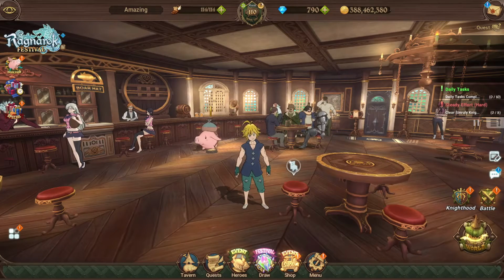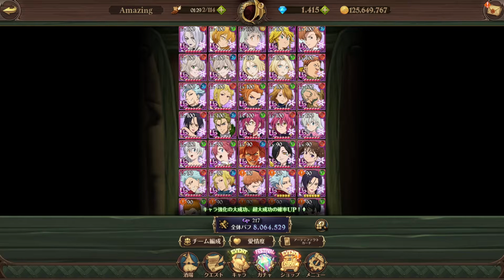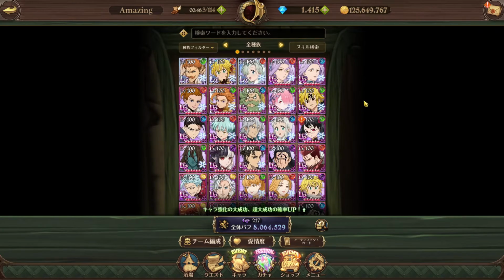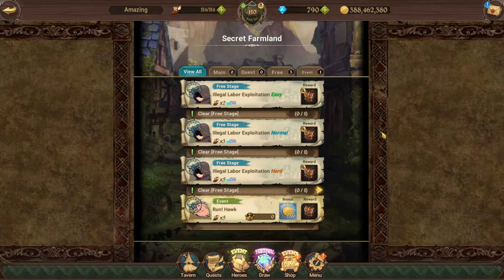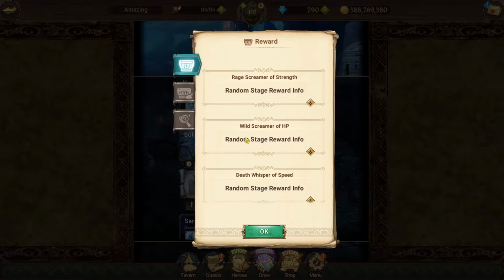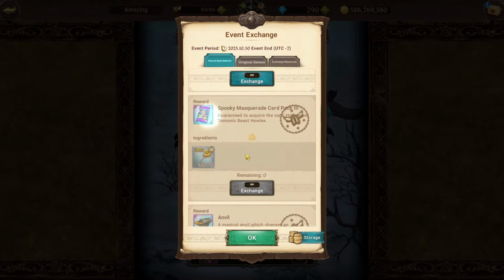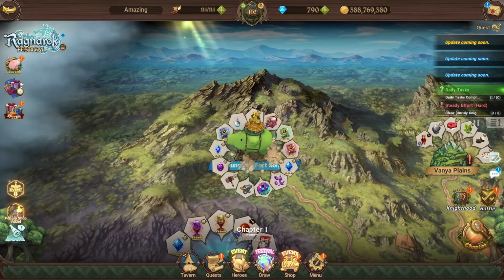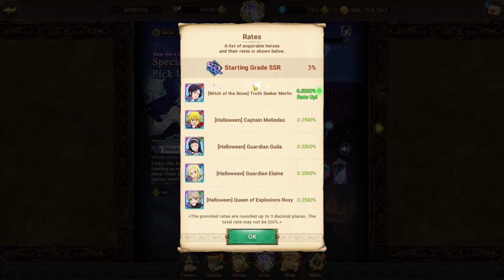*UPDATED* 5 Tips For Beginner/F2P Players When Playing Grand Cross! (7DS Info) 7DS Grand Cross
Sacred Treasure Podcast Links!

*UPDATED* Complete Beginner's Guide To Seven Deadly Sins: Grand Cross! Everything You Need To Know!